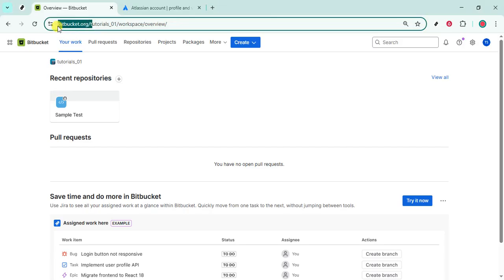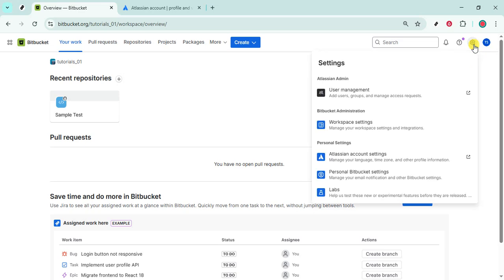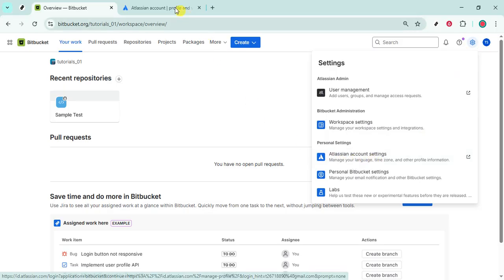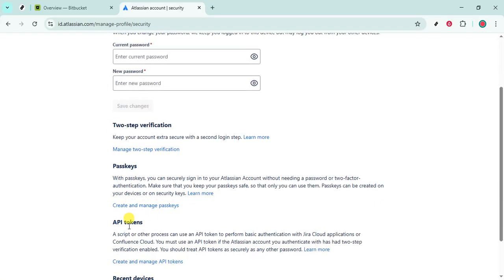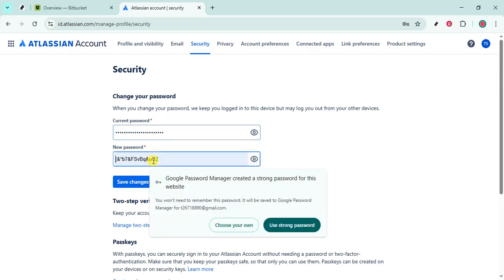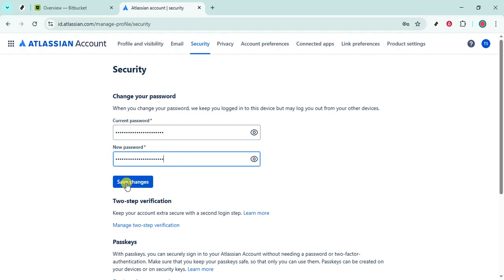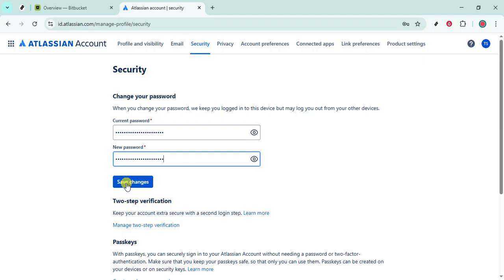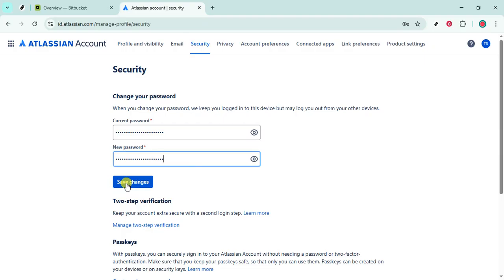How To Change Bitbucket Password (2026) (Best Method)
How To Change Bitbucket Password (2026) (Best Method) Learn how to change your Bitbucket password easily and securely. This simple step-by-step tutorial helps beginners update their Bitbucket account password, manage login credentials, and improve account security.

Follow along to ensure your Bitbucket account is safe, avoid login issues, and keep your projects protected. Perfect for anyone new to Bitbucket or needing a password update guide.